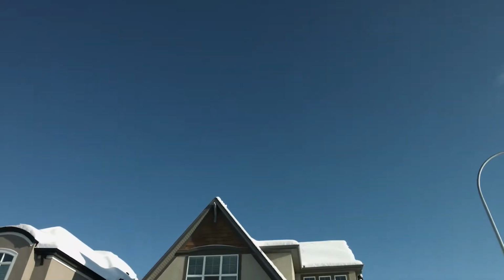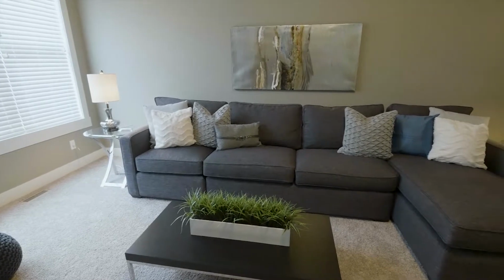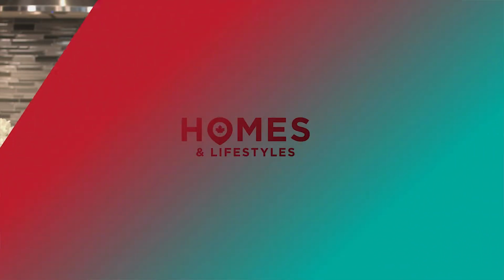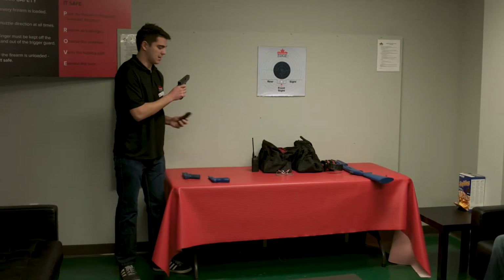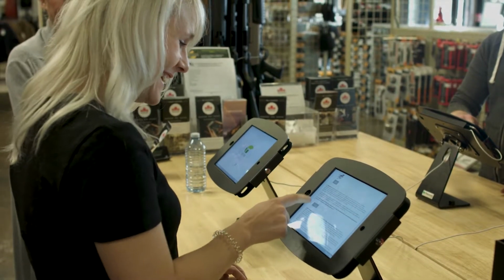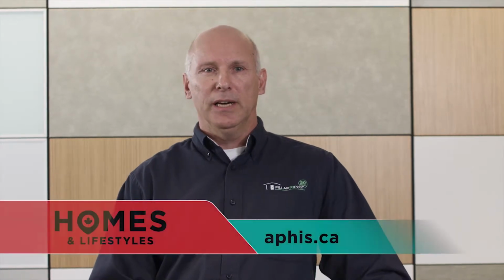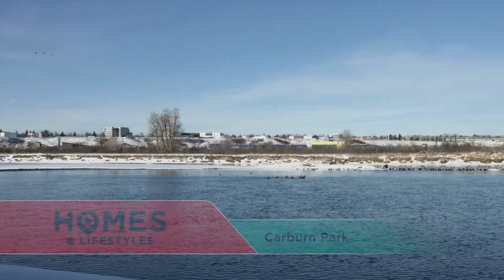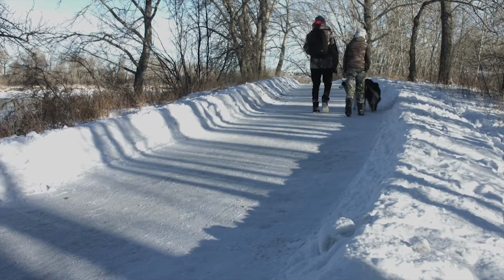Homes & Lifestyles Episode 110 (FULL) - The Upside of Downsizing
Our host, Kim Hayden, sits down with the experts to talk about the upside of downsizing. We also tour amazing Calgary homes, visit a local hot spot and hear from our experts.